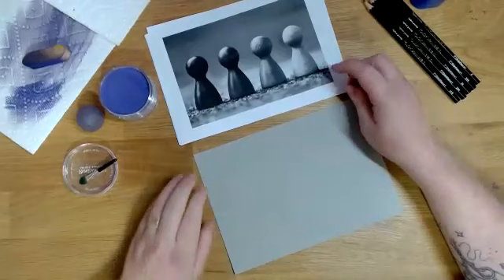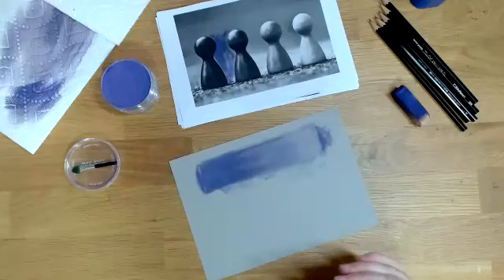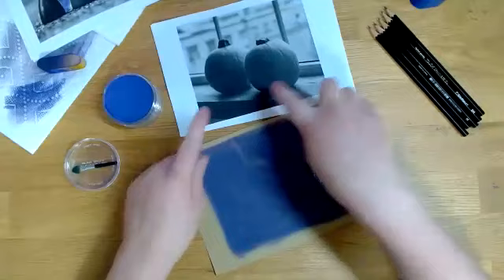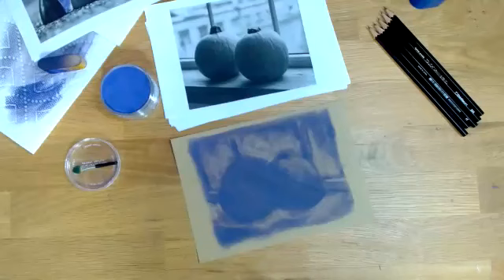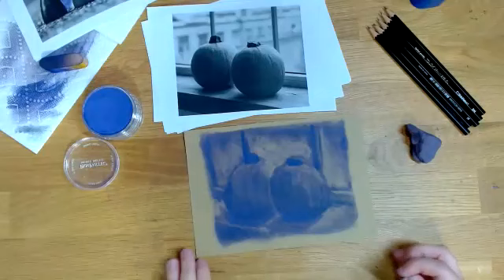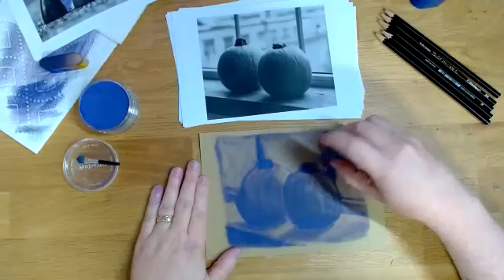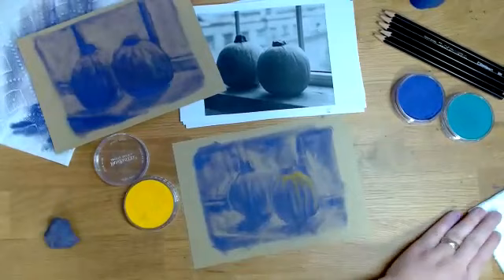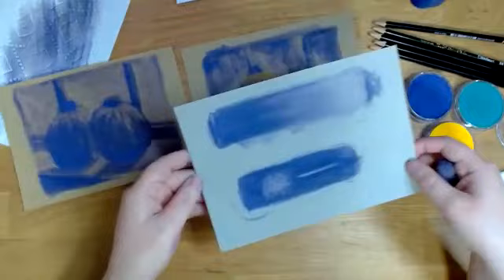ArtSnacks Quarterly Box Fall 2023 Livestream - PanPastels - Ep. 2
In every box, you’ll receive 4-6 full-size, premium art supplies (a mix of individual products and full sets), as well as a full-size surface selected to work perfectly with those items. You’ll have everything you need to create a masterpiece right out of the box!

Every quarter includes 3-4 instructional, interactive livestream sessions led by multidisciplinary artist Caitlin Conti. So, you’ll have plenty of time to play with your new supplies, and receive instruction on how to use everything!

You’ll also get 24/7 access to a private online community where you can connect with fellow ArtSnacks subscribers.

Meet the Teacher:
Caitlin Conti is a multidisciplinary artist based out of Seattle, WA. She has a formal fine art education and has been a working artist for over ten years. Caitlin loves all things art, but has a specific interest in creative lettering, illustrating space stuff, and mastering new mediums. If she’s not making art, she’s usually sewing or playing video games. You can find her on Instagram as @caiterbugstudios.